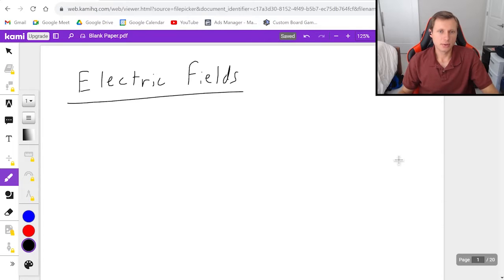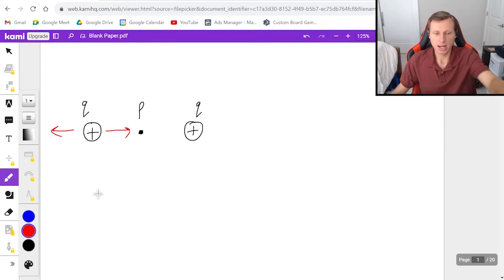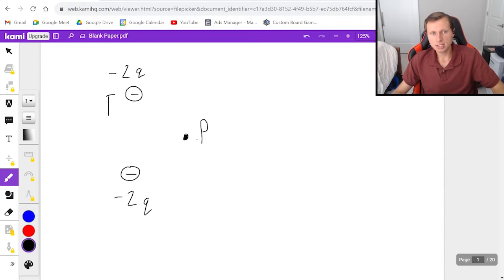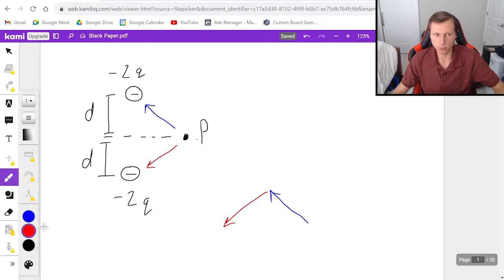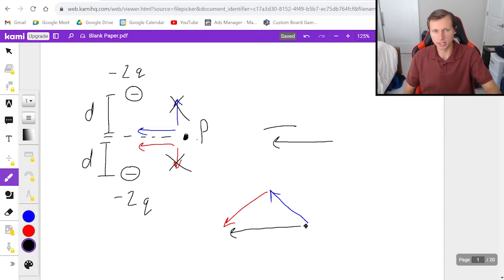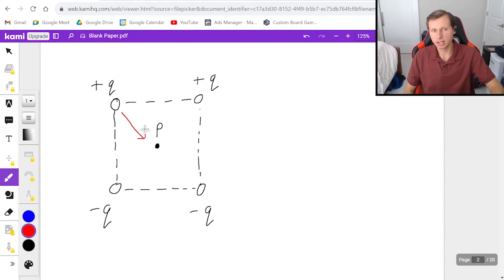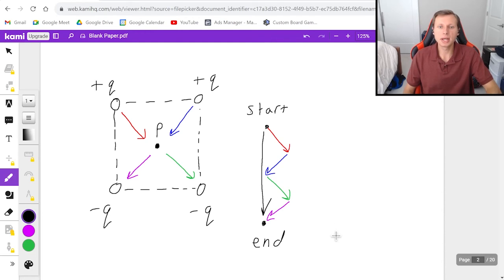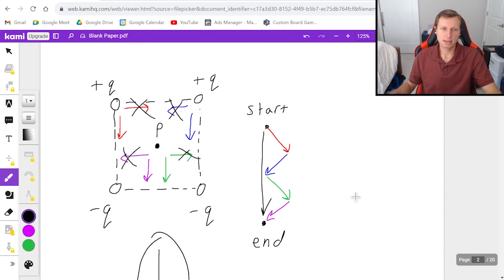Deciding the direction of the Electric Field (Examples)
I give some practice problems where you need to find the direction of an electric field. This is for phys E&M.